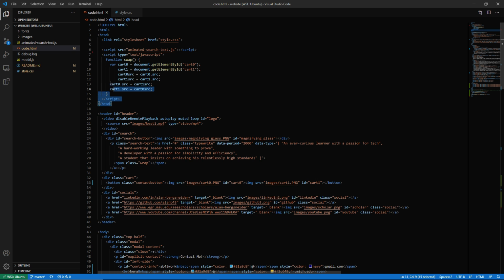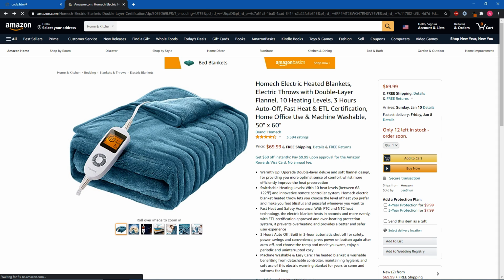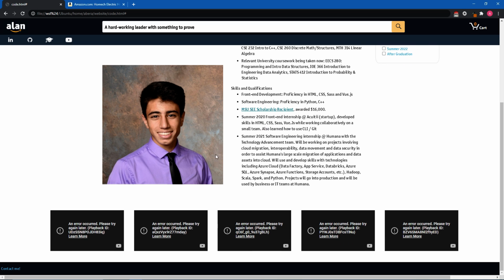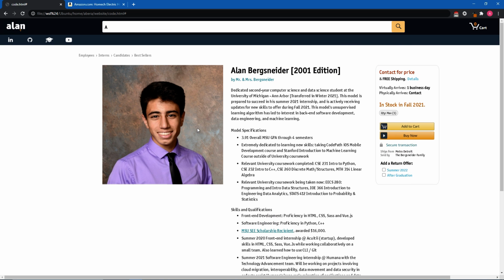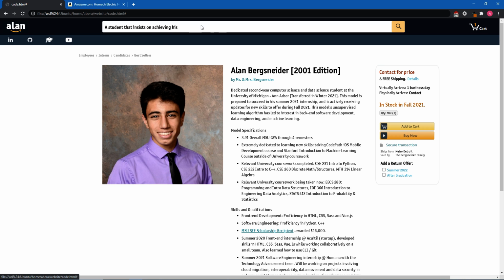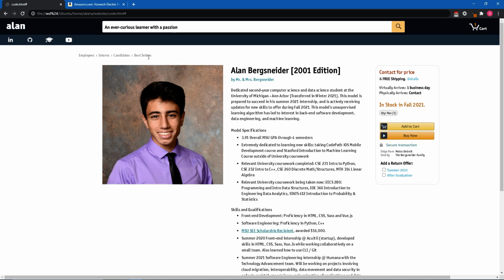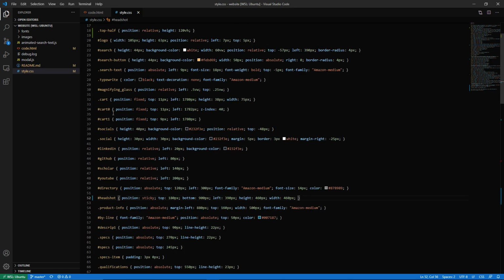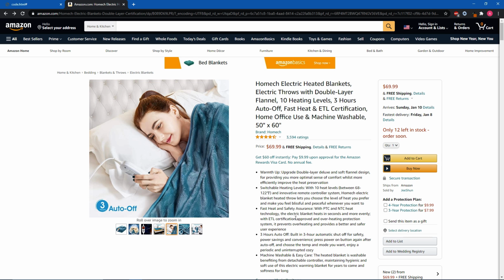Personal Website Overview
A short overview of the project I have been working on for the past few days: my own personal website. For updates & to see code